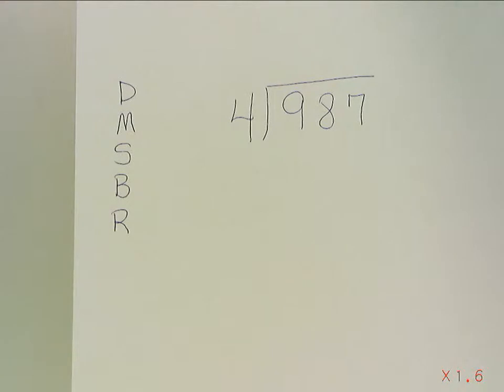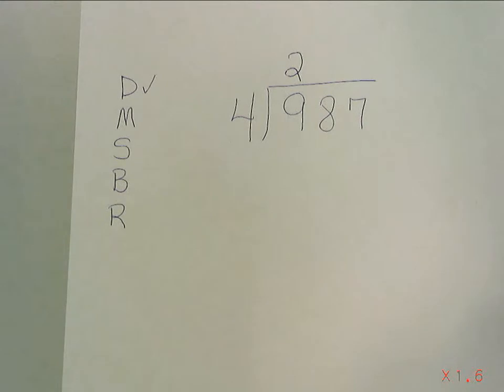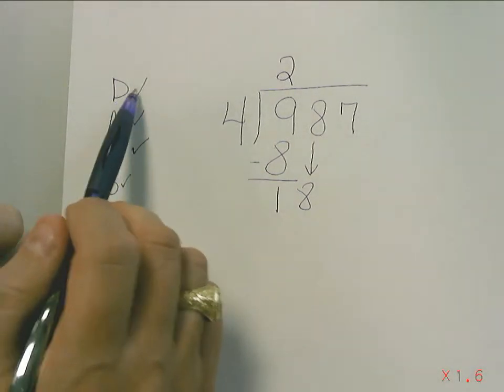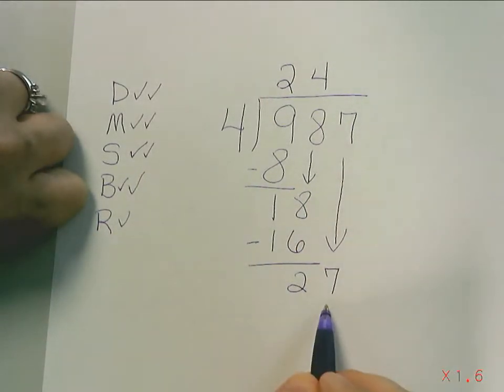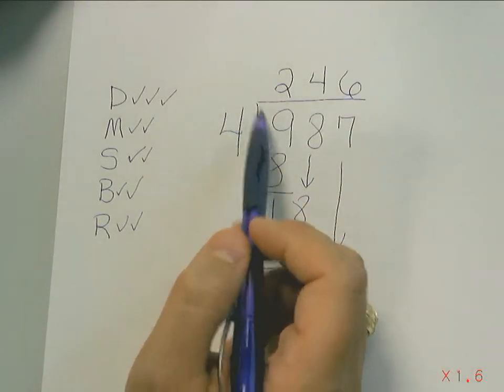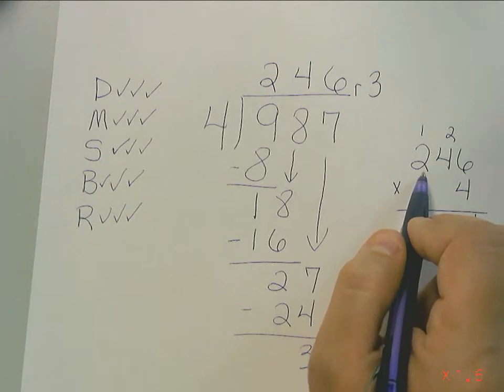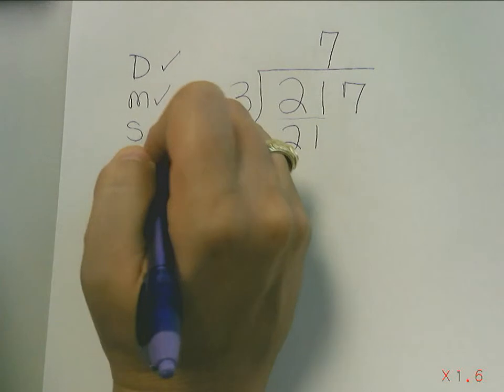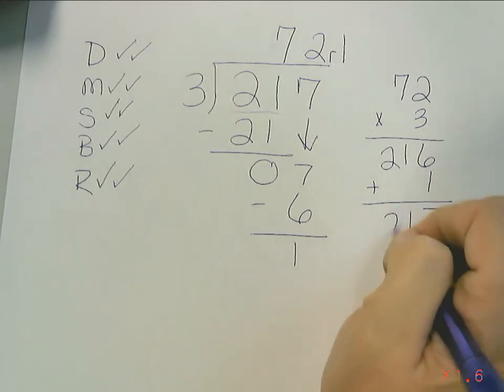Long Division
This video shows how to complete a division problem using the standard algorithm.  It also shows how to check your work with multiplication.